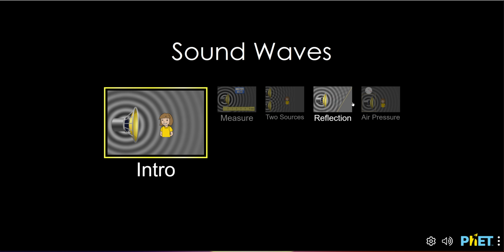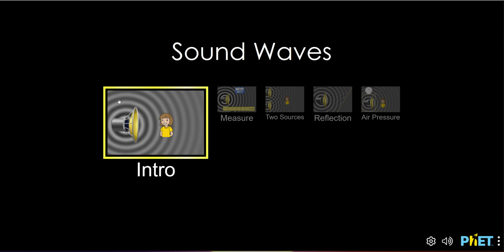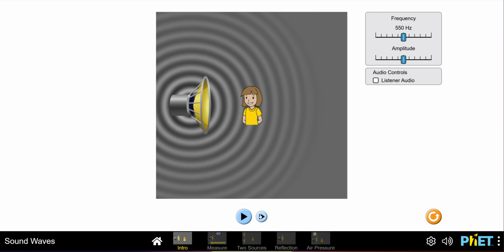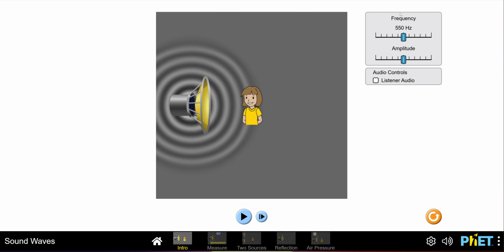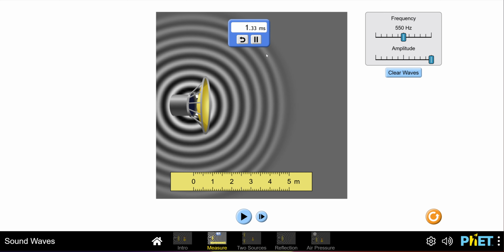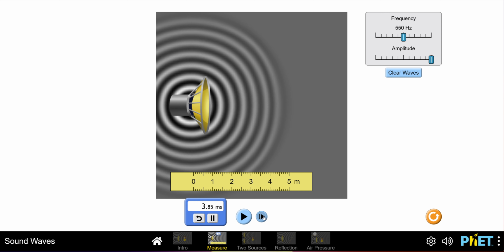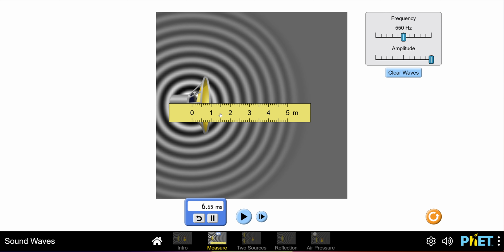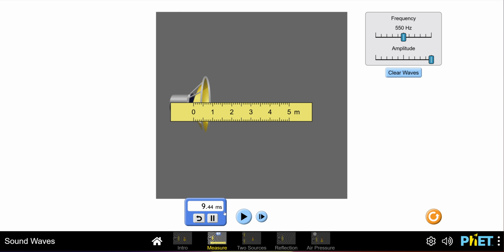PhET Lab: Sound Waves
Walk through of the first two interactive models of the PhET Lab: Sound Wave model.